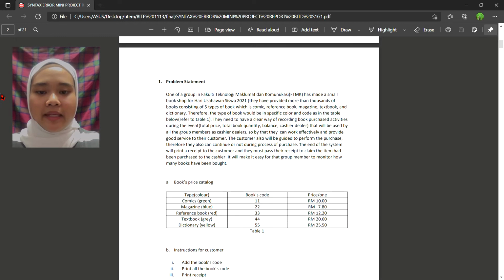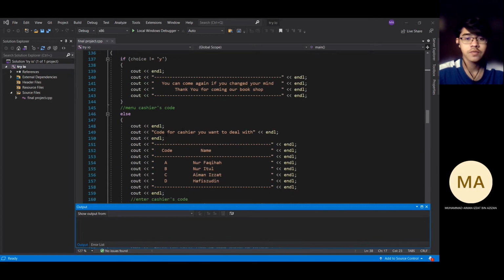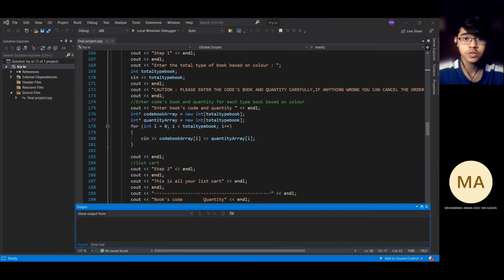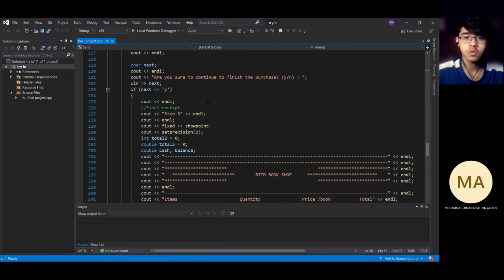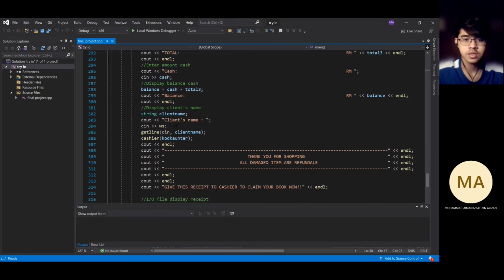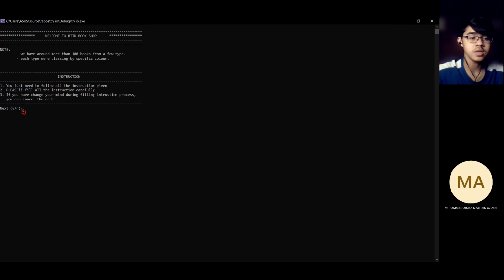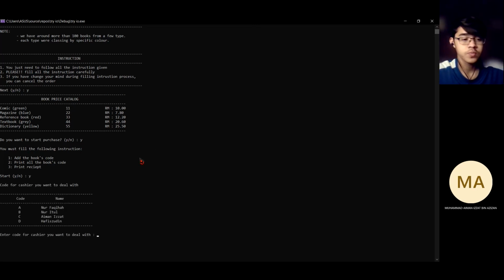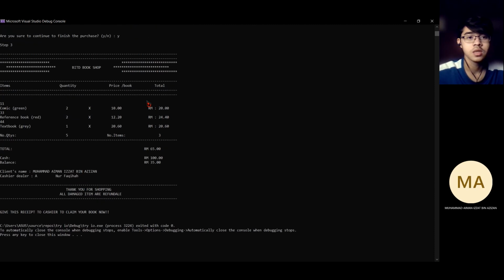Syntax Error (Presentation Mini Project)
Presentation our report for mini project BITP 1113 (Programming Technique)